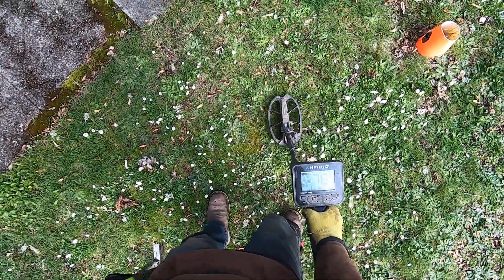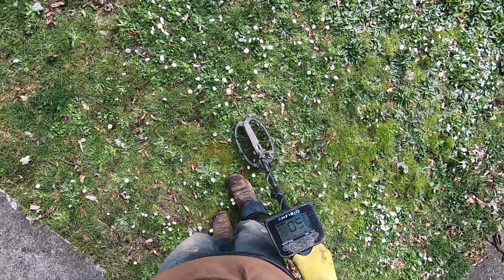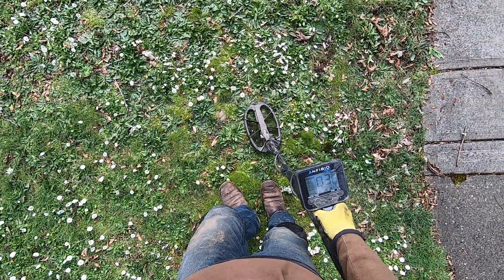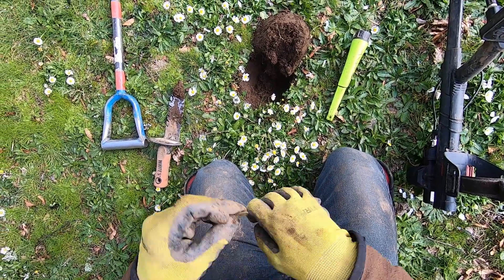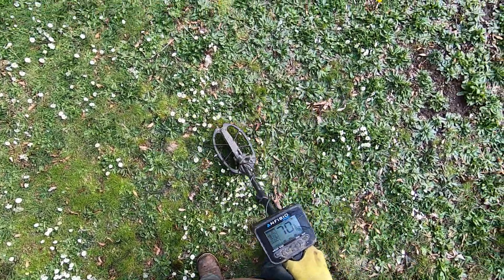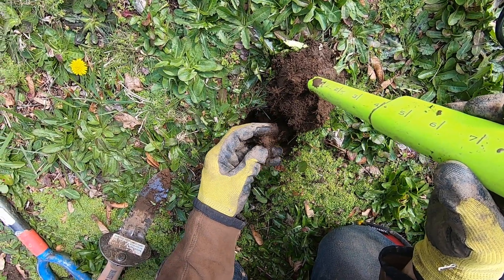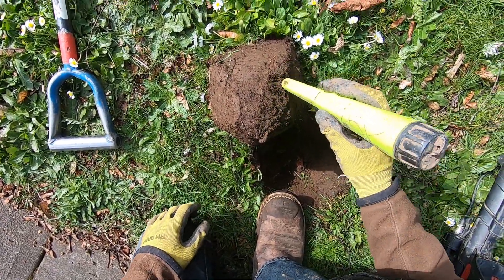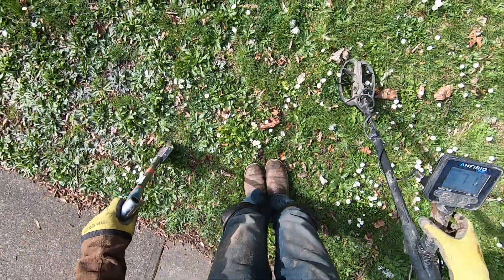LIVE DIG JEWELRY ACTION!!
Nokta Anfibio at a permission that had some old wheaties.